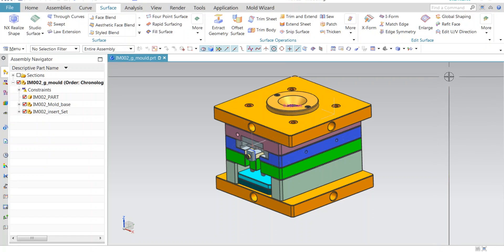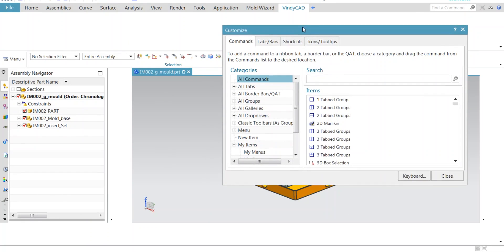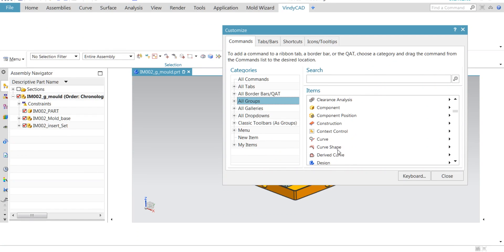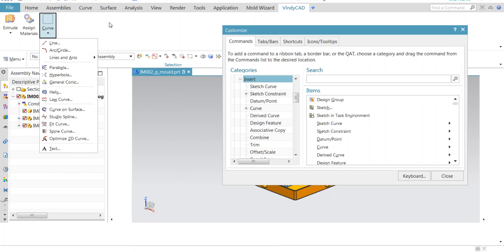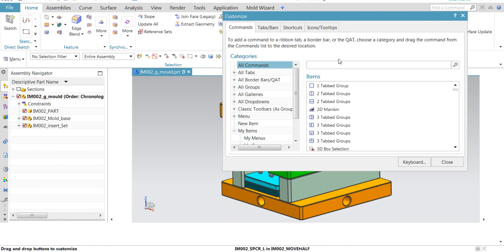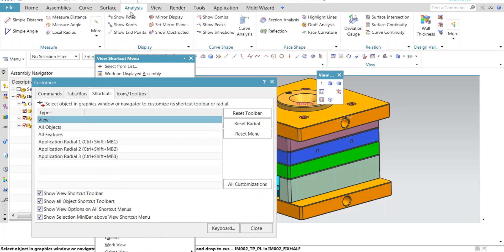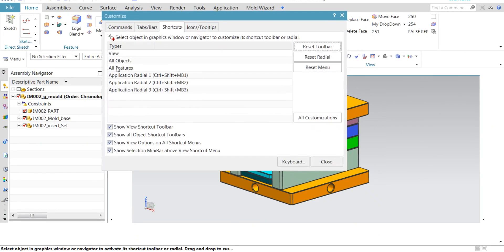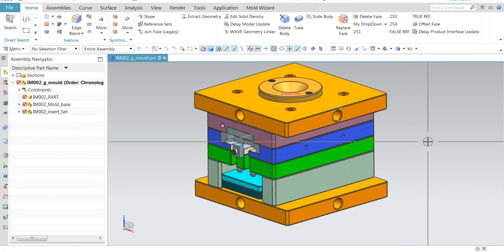UG NX CUSTOMIZATION-2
Hi designers ,
in this video we learn how to customised our ribbon tab and mouse shortcuts